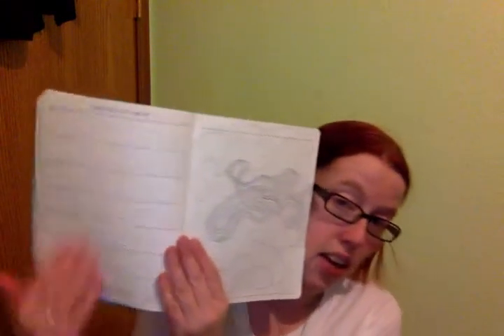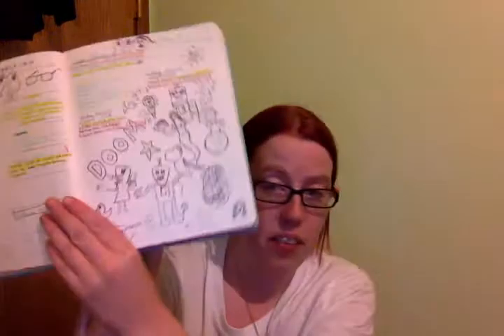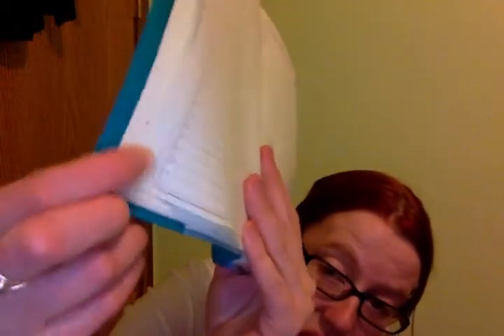Day Planner Review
Talking about my day planner that I have had for a year and a half. It is a desk day planner that I purchased from Barns and Nobel.
(Although I wouldn't mind that lol )